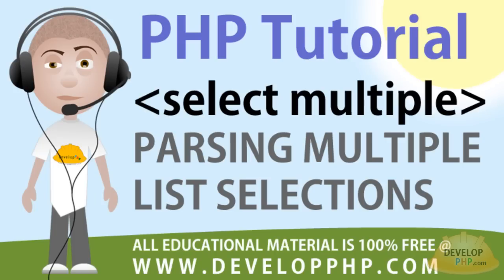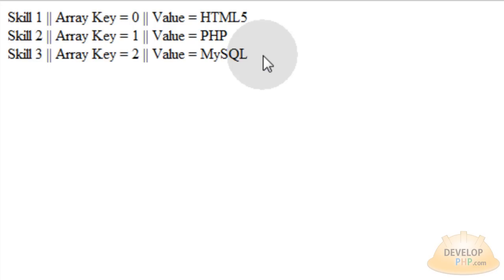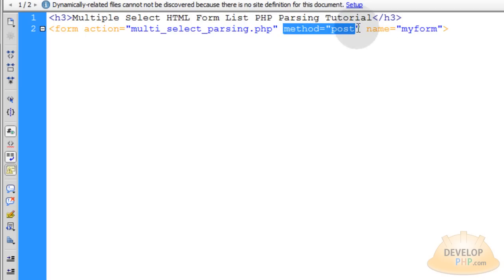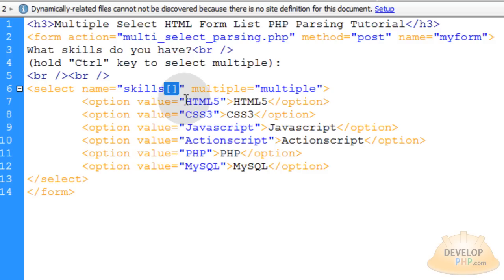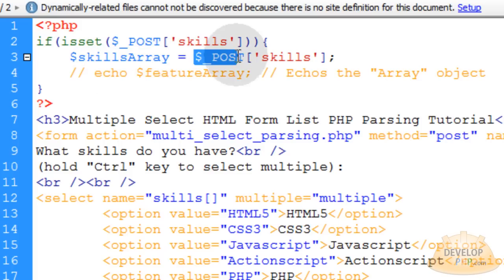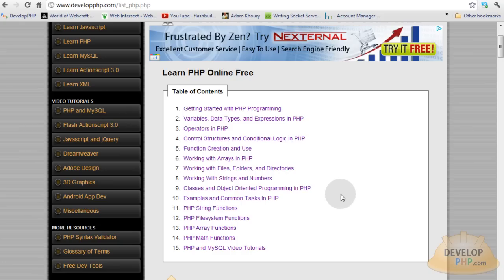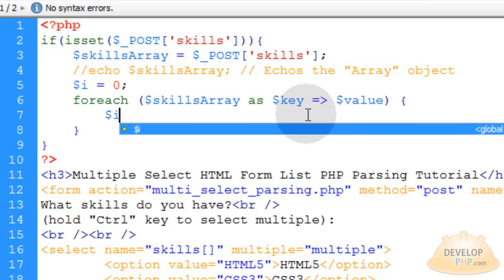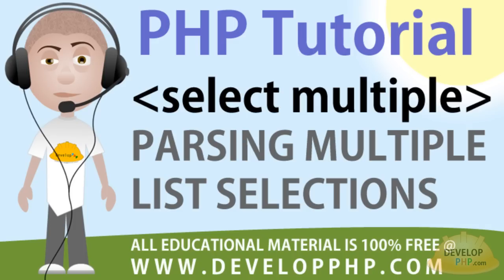PHP Tutorial Parse Multiple Select HTML Form Fields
Adam teaches how to use PHP to parse multiple selection form fields in your HTML or HTML5 forms. The resulting variable is an array if you instruct the select field to handle multiple options. We have to break this array down to split the selections for our data processing needs, or you can choose to save the serialized complete array into one MySQL database field.